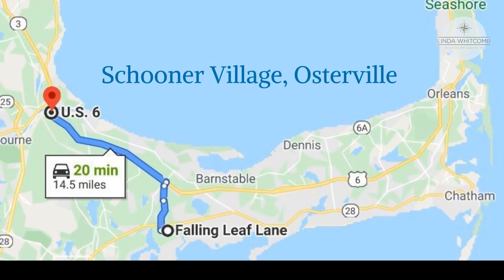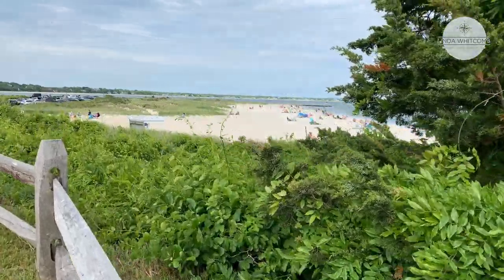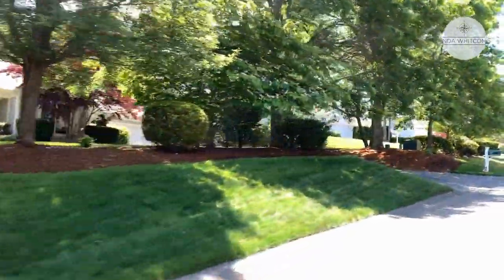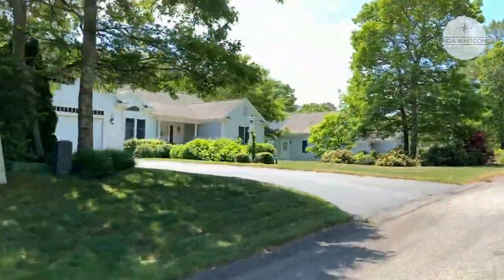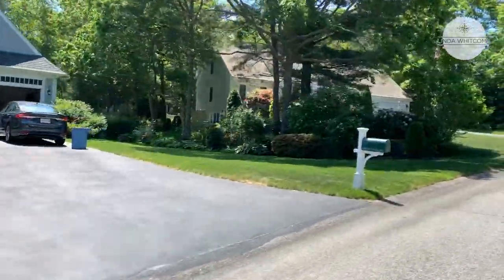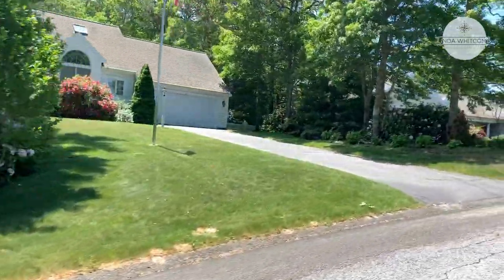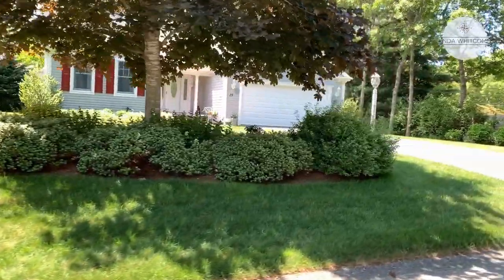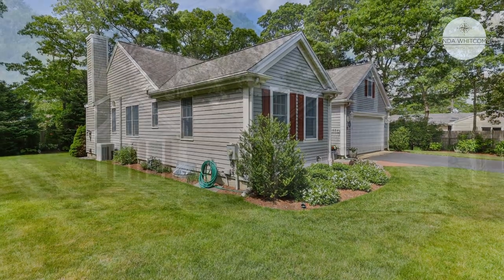Osterville MA homes in Schooner Village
Homes for sale Osterville Massachusetts. Schooner Village is a hidden gem neighborhood in Osterville MA. On a cul-de-sac of only 25 homes, all built around 1999 by local Cape Cod builder.

Median home price in Schooner Village, Osterville $575,000 (updated 6/18/20)

Osterville Homes for sale updated 6/18/2020
Median price for homes under 1M  $575,000.00
Median price for homes 1M-3M   $1,350,000.00
Median price for homes 3M+       $6,375,000.00

The least expensive home for sale as of 6/11/2020 is
$389,000.00 and the most expensive is $19,500,000.00.

Thinking of buying a home on Cape Cod, MA?

You can join me on a quick tour around the neighborhood to see Osterville homes in a custom virtual tour I can create specifically for just for you!

I serve buyers and sellers in the Cape Cod, MA area.